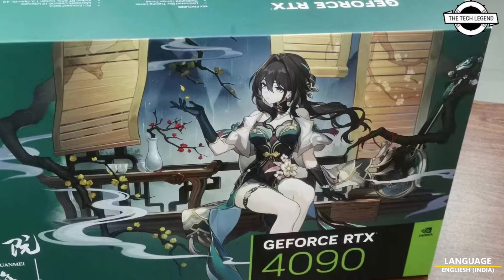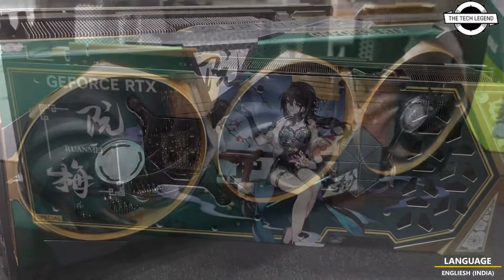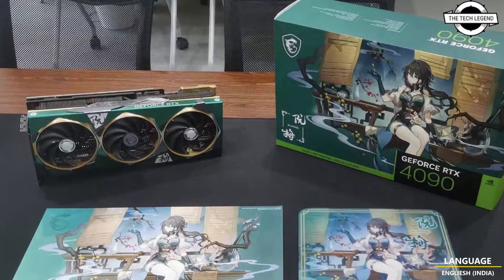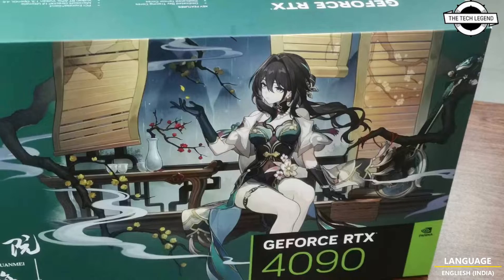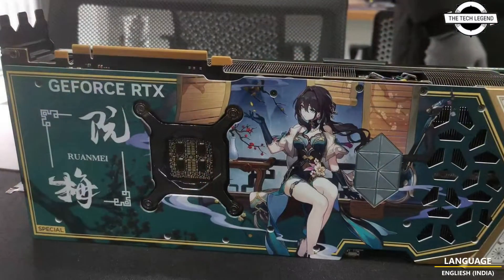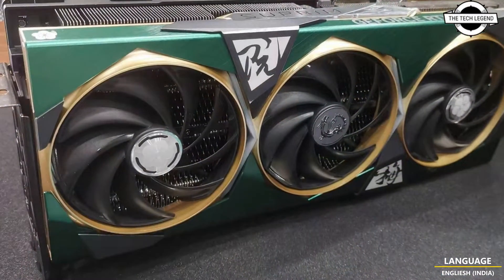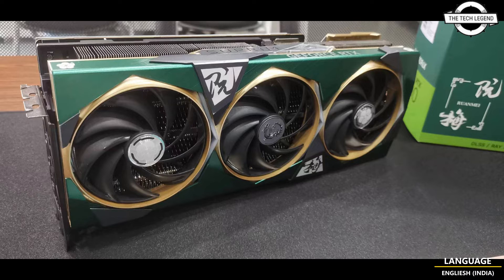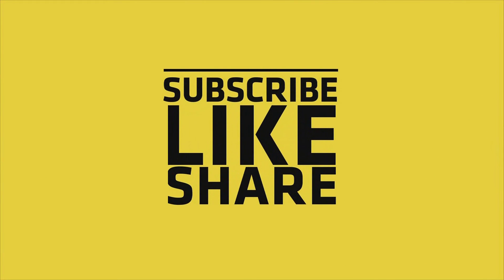MSI GeForce RTX 4090 SUPRIM X Ruan Mei Edition GPU Launched - Explained All Spec, Features And More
PRODUCT BRAND STORE AMAZON

MSI is developing a specialized version of the RTX 4090 SUPRIM graphics processing unit (GPU), titled the "Ruan Mei" Edition. This iteration is inspired by the character Ruan Mei from the game Honkai: Star Rail, who is depicted as a distinguished scholar in the field of biological sciences. The naming of the GPU is visible on an accompanying poster, although the resolution may affect the clarity of the text. The design of the GPU, as shown in images shared by the user hongxing2020 on X/Twitter, adheres to the RTX 4090 SUPRIM X model, maintaining the established clock speeds and technical specifications. This model transitions to the newer SUPRIM design framework, moving away from the CLASSIC design that was previously analyzed. The presence of hyperlinks on the poster, which direct to MSI's Chinese website, indicates a potential market focus within China for this particular edition. This raises questions regarding the timing of the GPU's appearance, especially in light of import restrictions on new RTX 4090 cards in China. It is speculated that this design may have been postponed or could be slated for future release under the RTX 4090D product line.